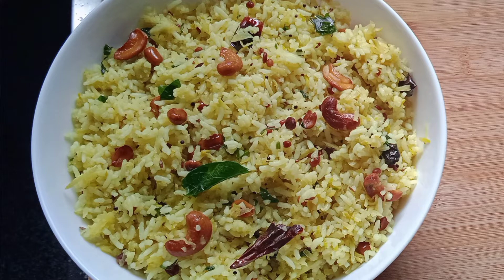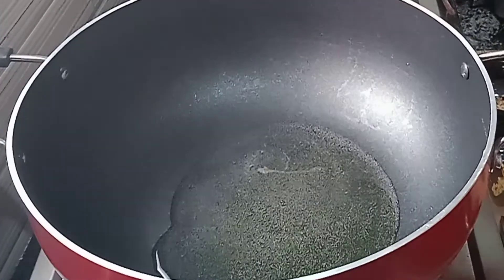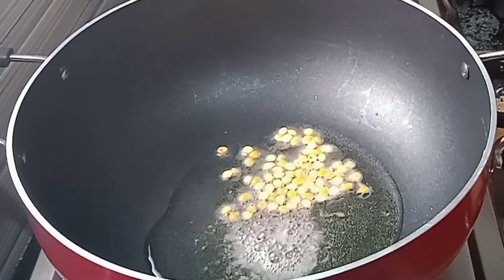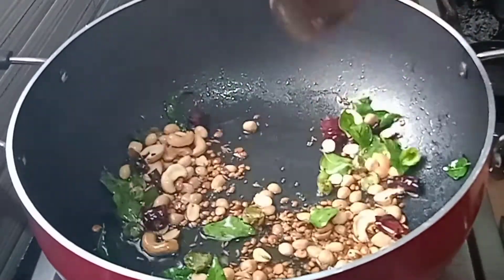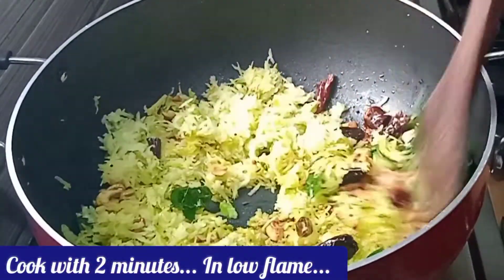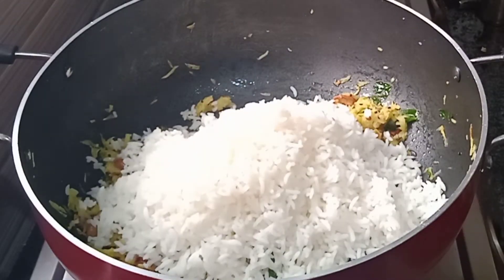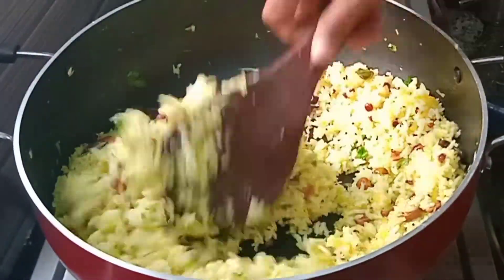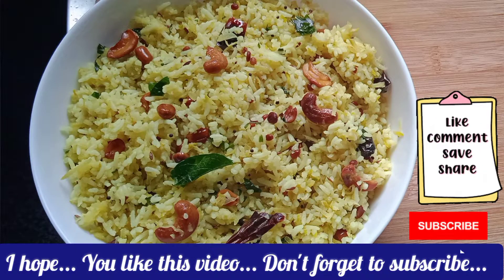மாங்காய் சாதம் / Mango rice in tamil / Mangai sadam in tamil / Mango recipes in tamil /mangai recipe